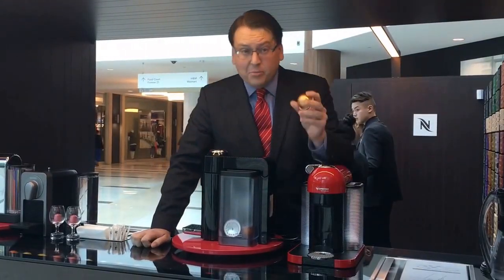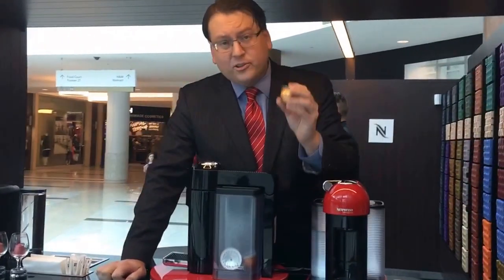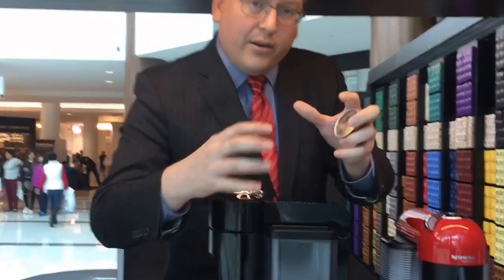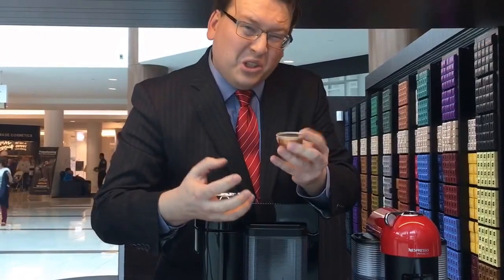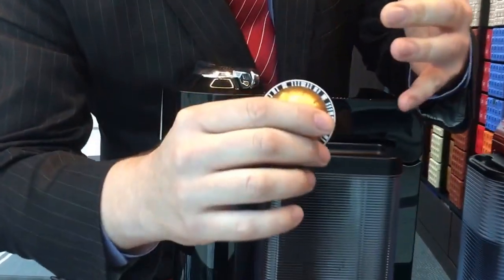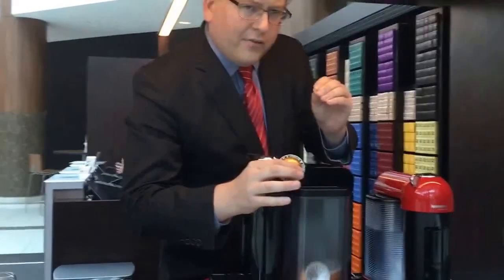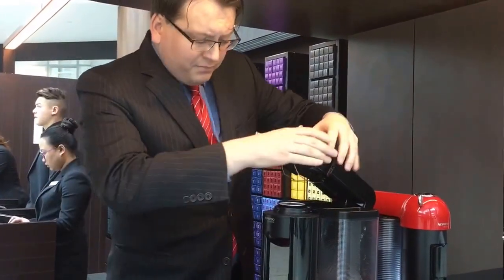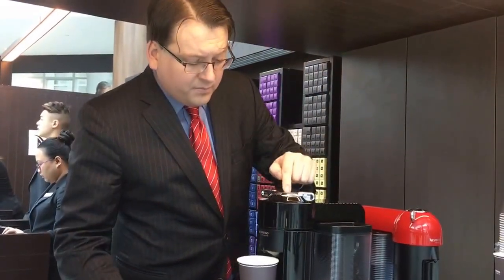Nespresso Demo Video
Please forgive the background noise of the mall.